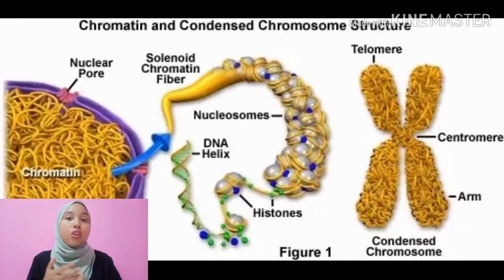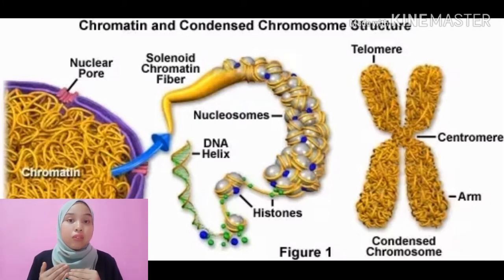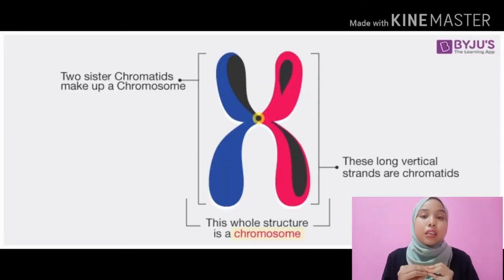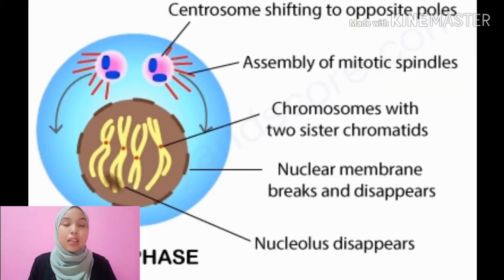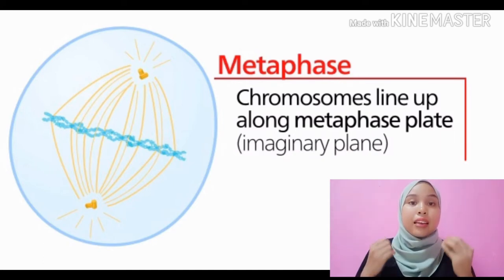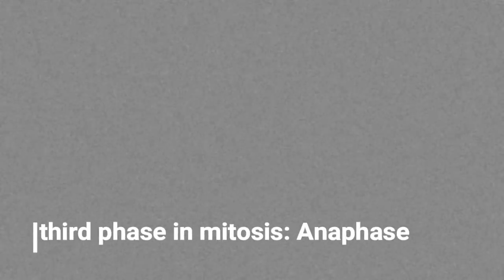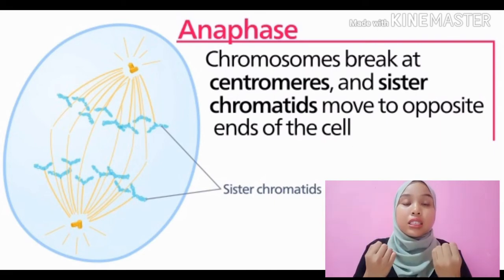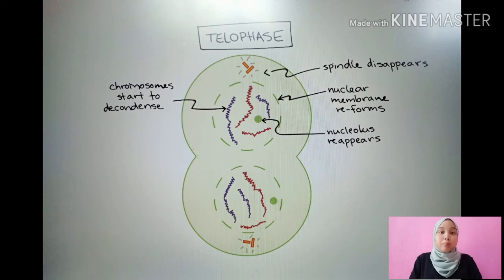mitosis biology form 4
hi student, hope this  video can help you to have better understanding on mitosis